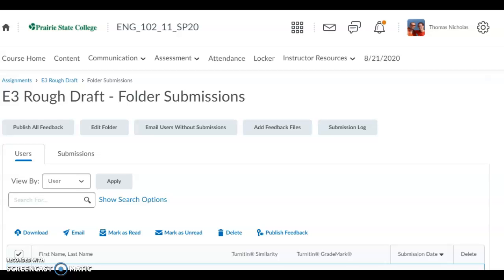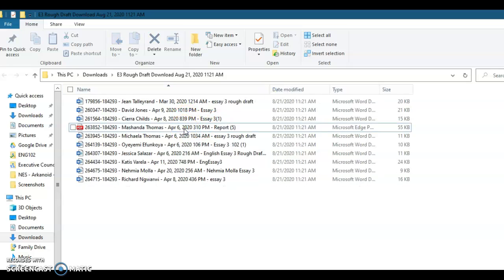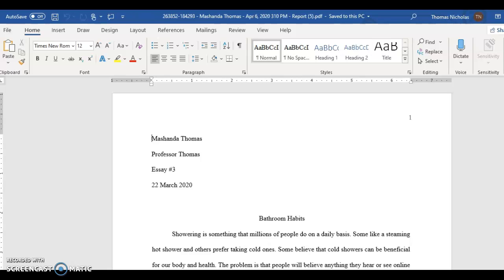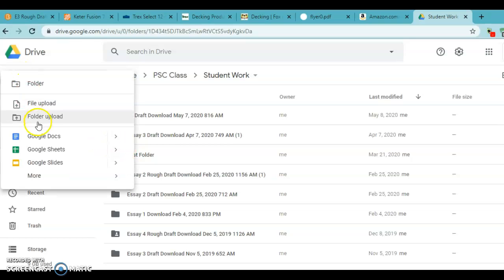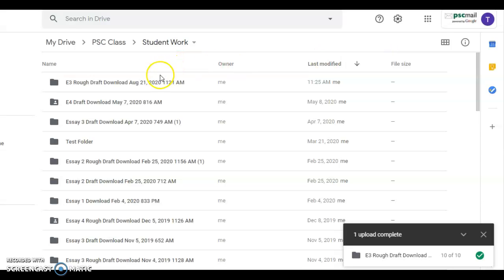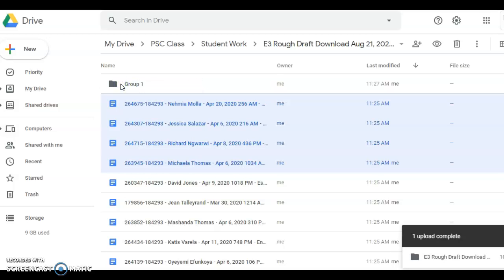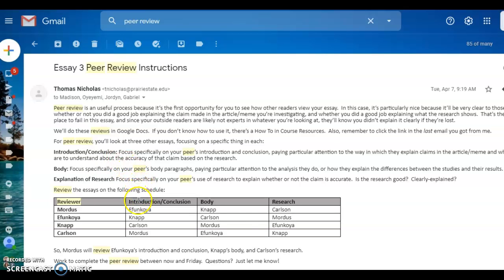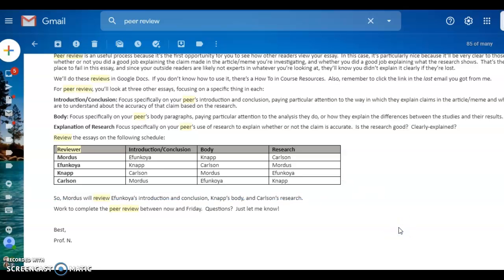Peer Review Google Docs